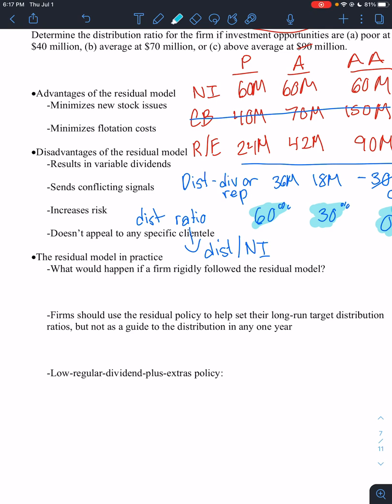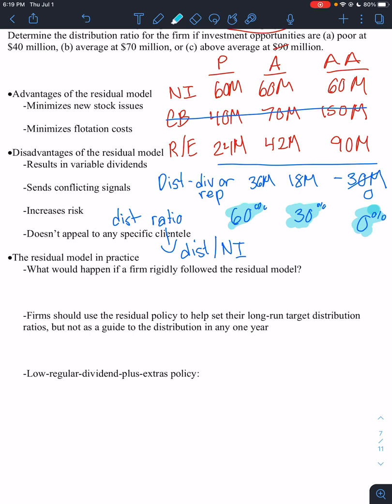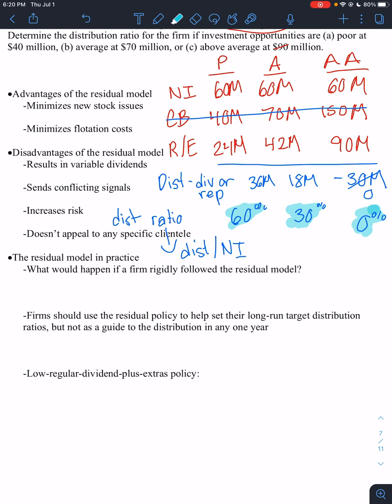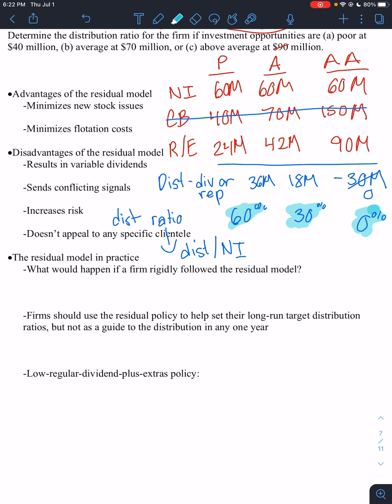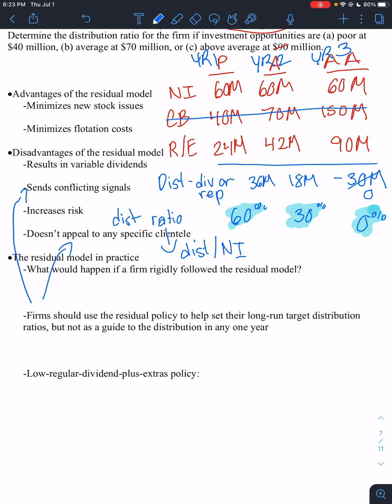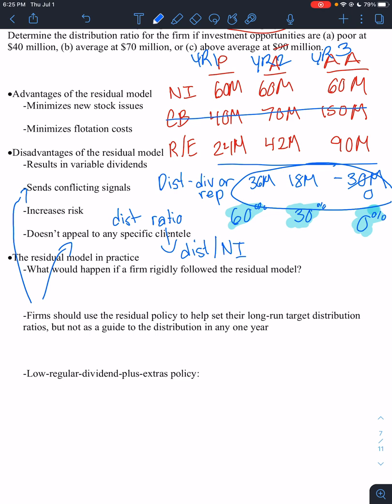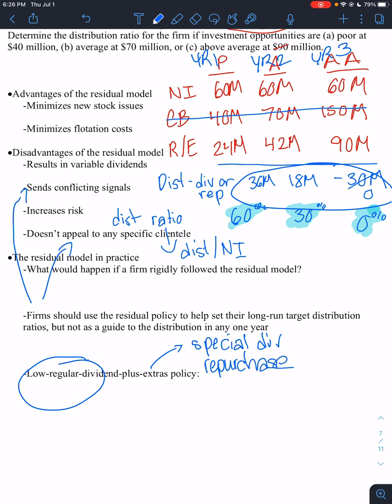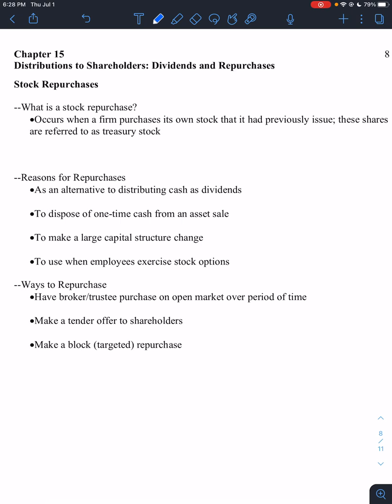CH 15 #10 Residual Distribution #3